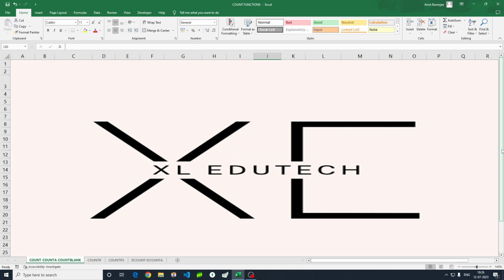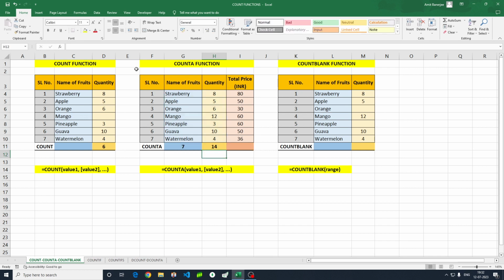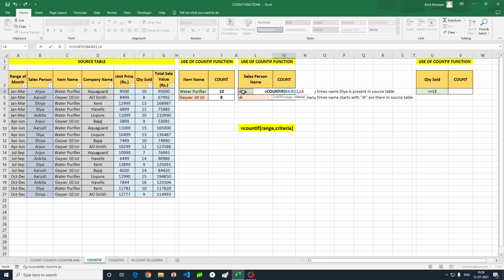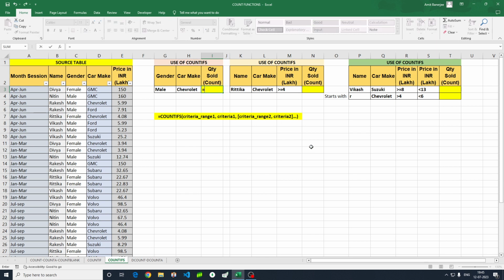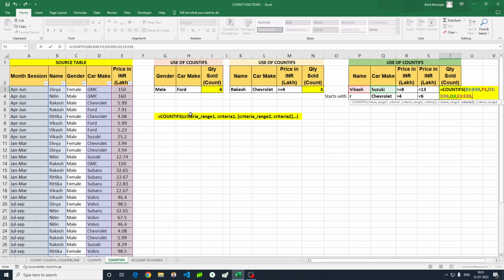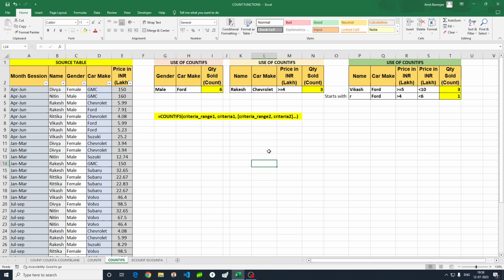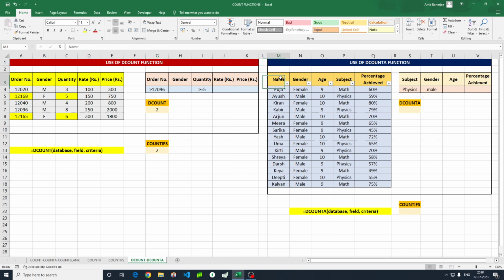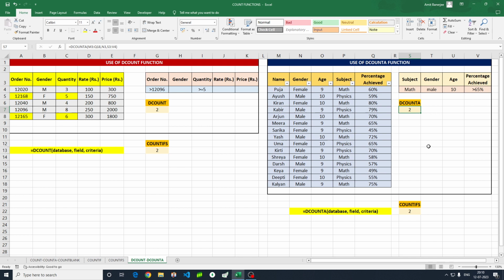All Count related functions of Excel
All Count related functions of Excel | count

This video demonstrates how all count related functions are used in MS Excel. Here I used the functions namely count(), counta(), countblank(), countif(), countifs(), dcount(), dcounta() of Excel.

Keep supporting and encourage me such that I can continue to provide you videos like this in regular interval.